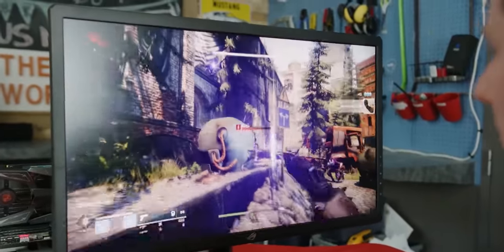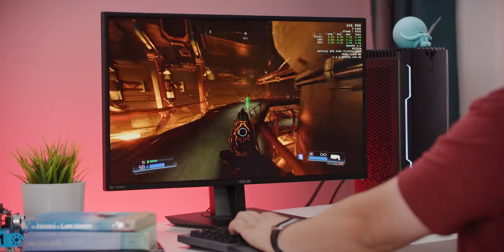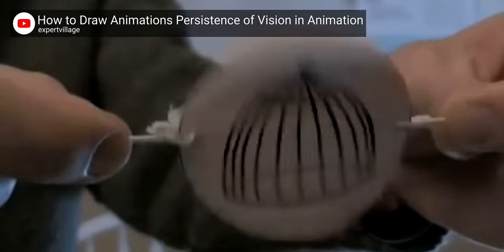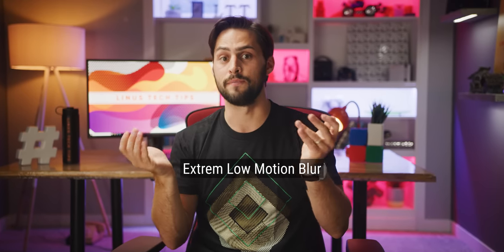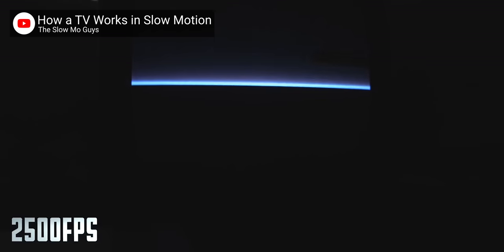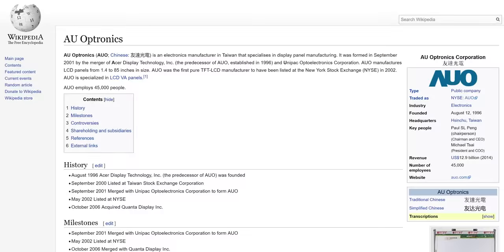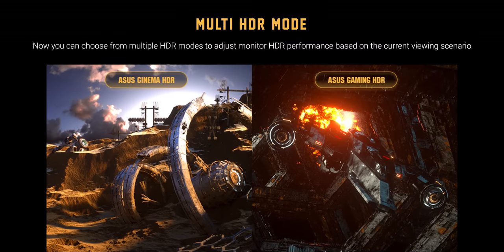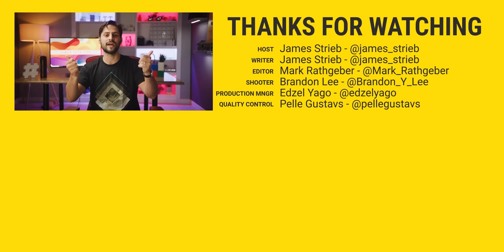My Next Gaming Monitor – ASUS VG27AQ Review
ASUS has released the first gaming monitor to feature ELMB-Sync: it’s black frame insertion and variable refresh rate (Adaptive Sync) AT THE SAME TIME.

Buy VG27AQ
On Amazon